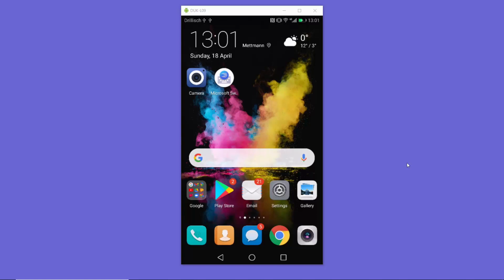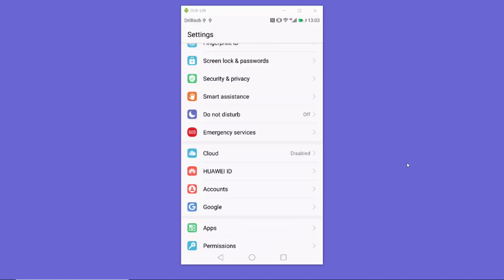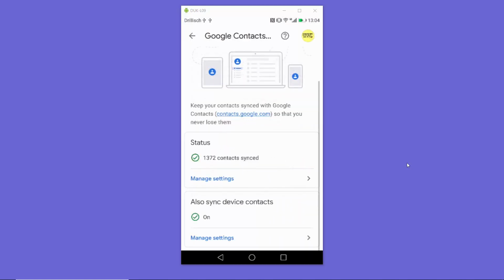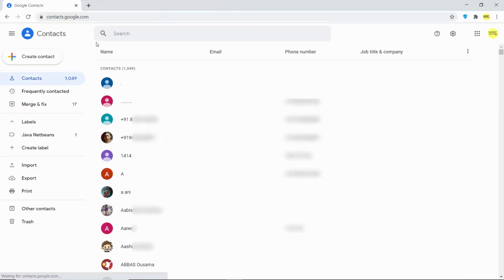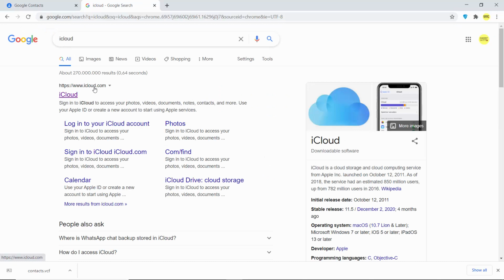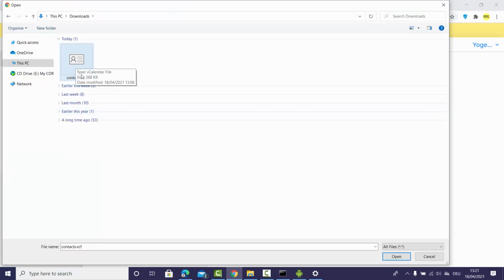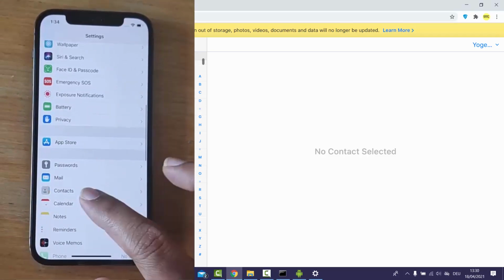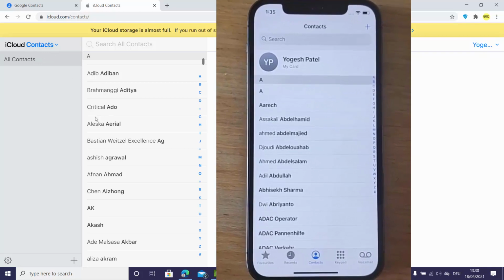How to Transfer Contacts from Android to iPhone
In this video I am going to show How to Move Contacts from Android to iPhone, iPad. So let us see How To Transfer Contacts From Android To iPhone . We will use google contacts to export the contacts and iCloud to import the contacts.